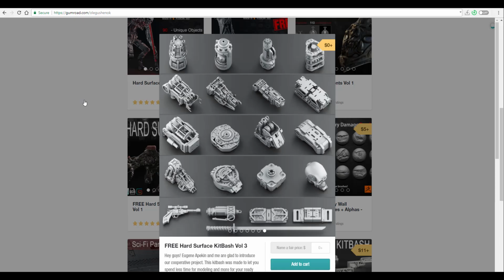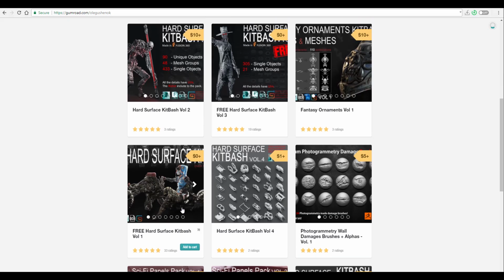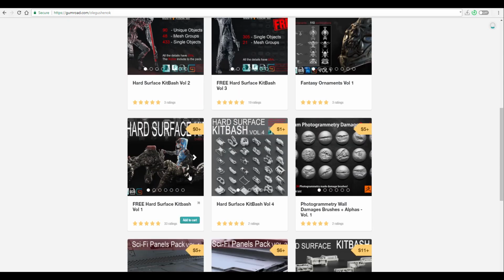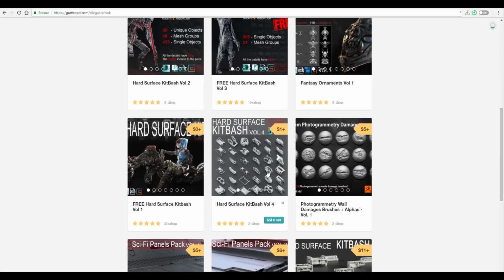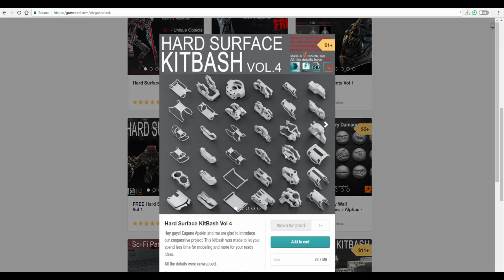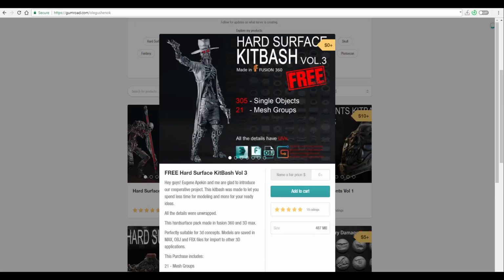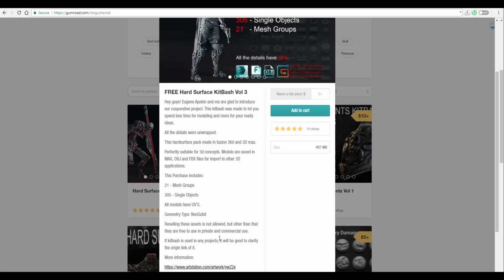FREE FRIDAY - FREE KITBASH MODELS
And in today's free Friday we would be looking at a free set of mechanical hard surface kit-bash objects that you can use for your personal projects.

Links:
oleg ushenok